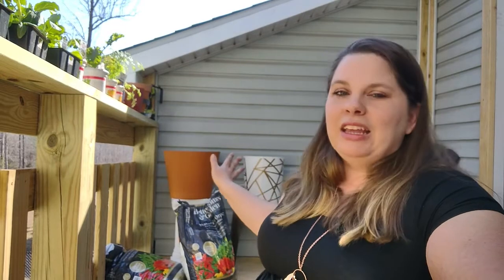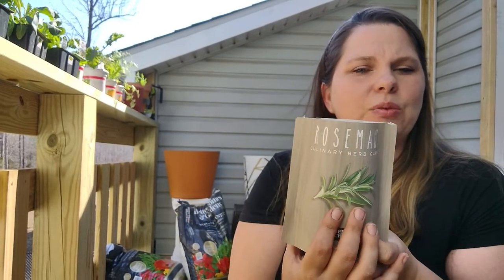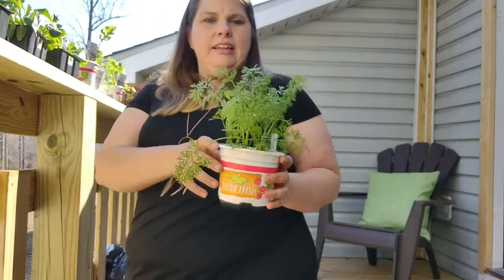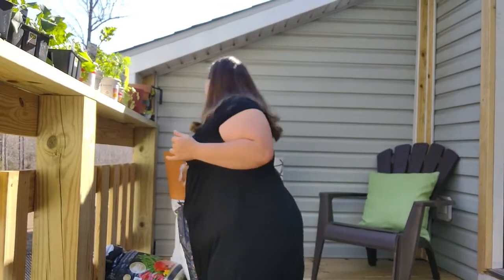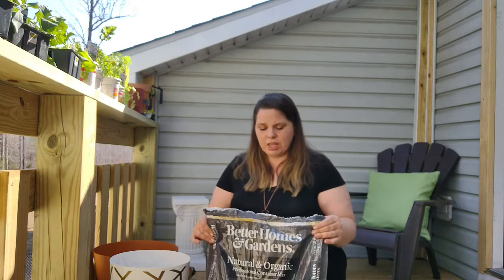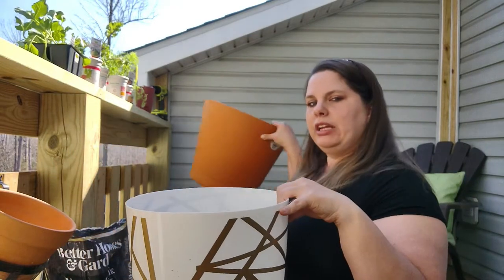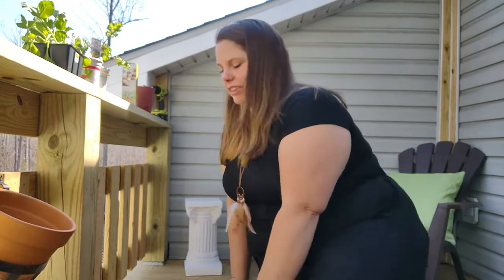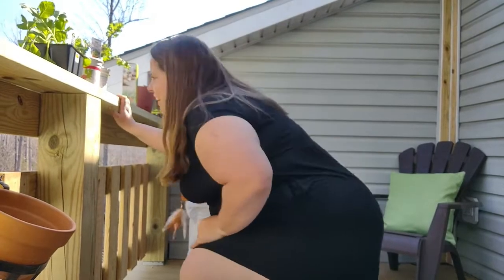How To Grow Food On A Balcony | Container Gardening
Learn tips and tricks to grow your own food in the small space of your patio, balcony, deck, or otherwise restricted small space (great tips for HOA gardening).